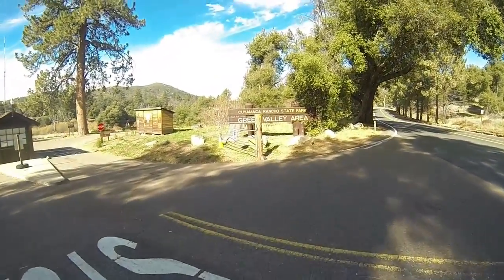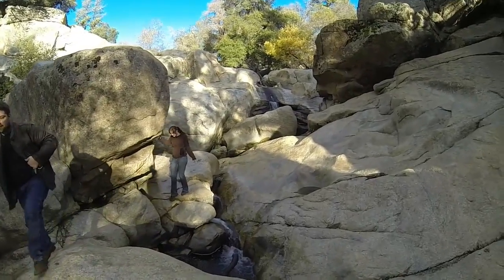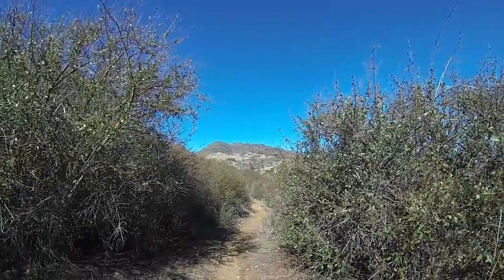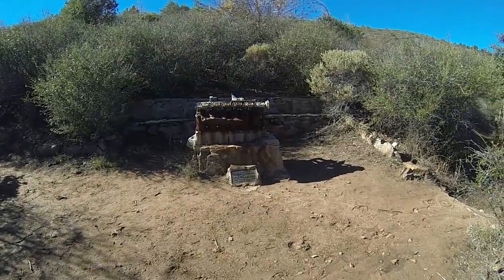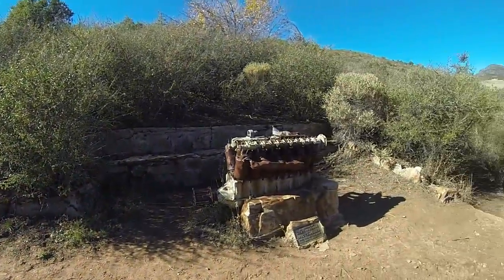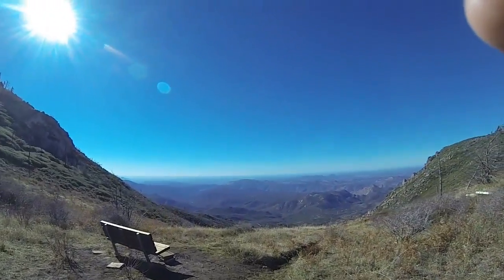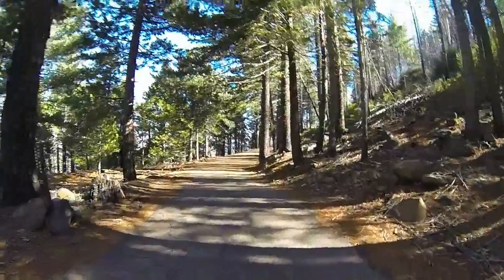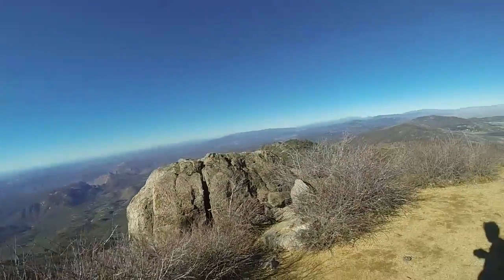Green Valley and Cuyamaca Peak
Pacific View Charter School camps out at Green Valley camp grounds in Julian. A long strenuous hike to Cyamaca Peak. The peak is 6512 feet above sea level, not 5612 as I said in the video. Also a stop at the "Airplane Monument".